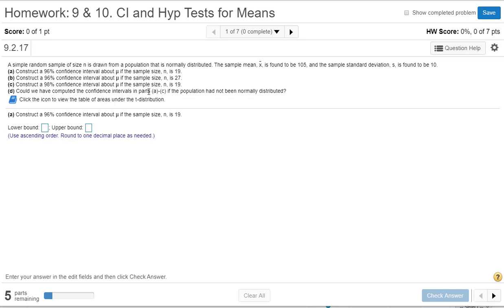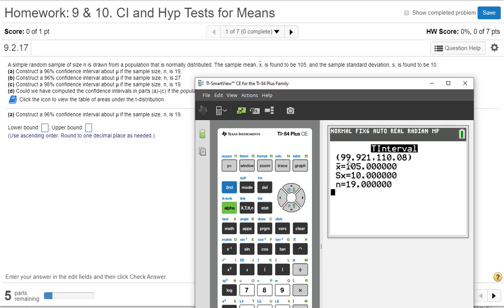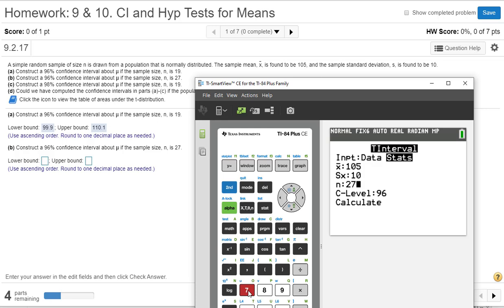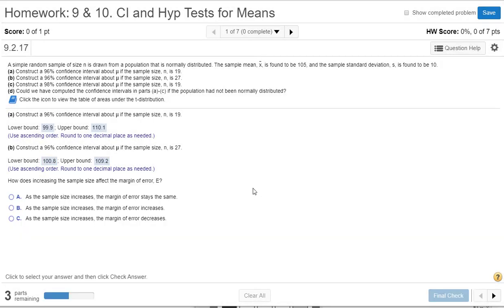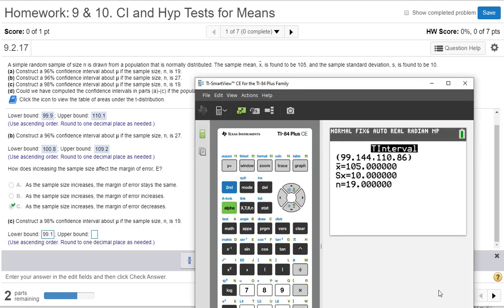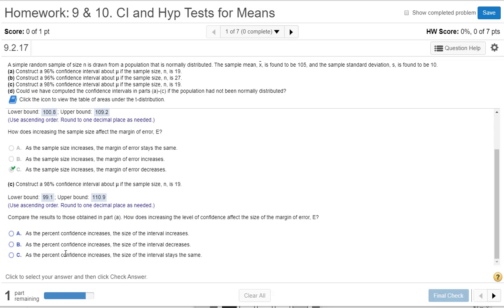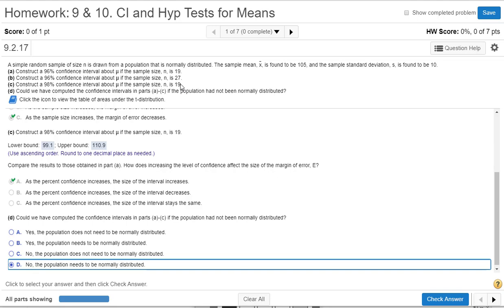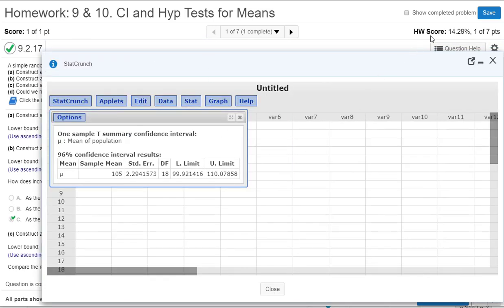HWH9_2_17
A simple random sample of size n is drawn from a population that is normally distributed. The sample​ mean, x overbar​, is found to be 105​, and the sample standard​ deviation, s, is found to be 10.